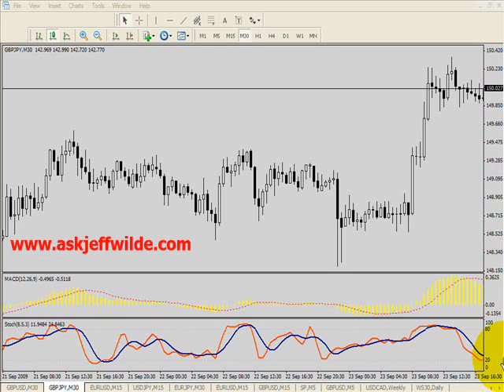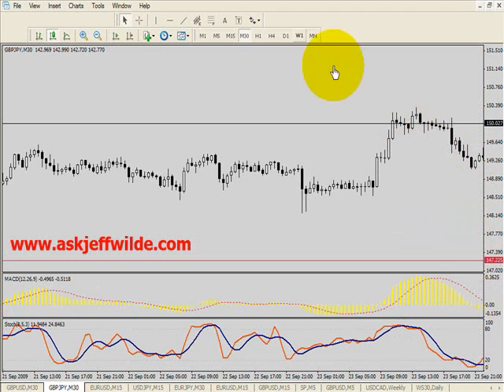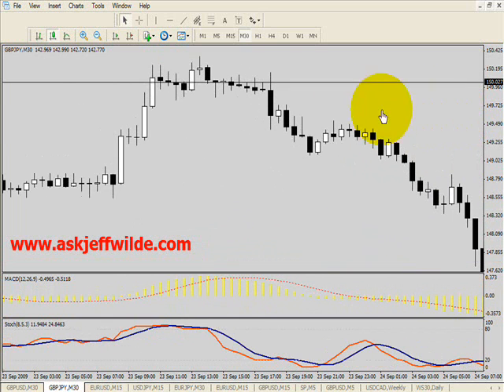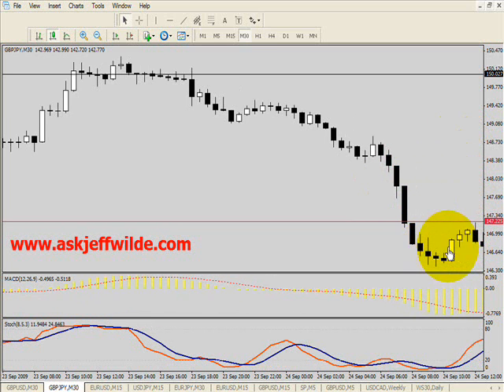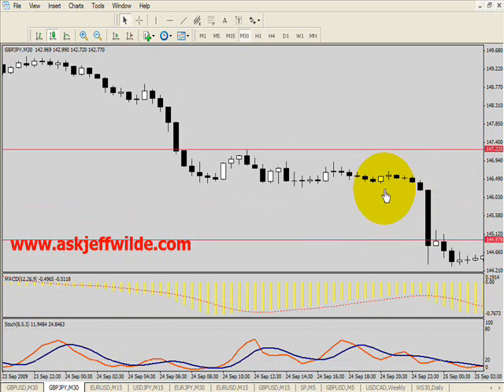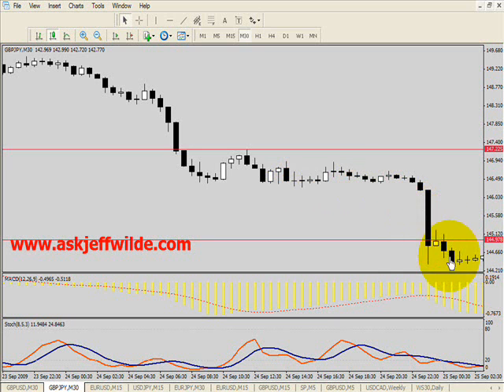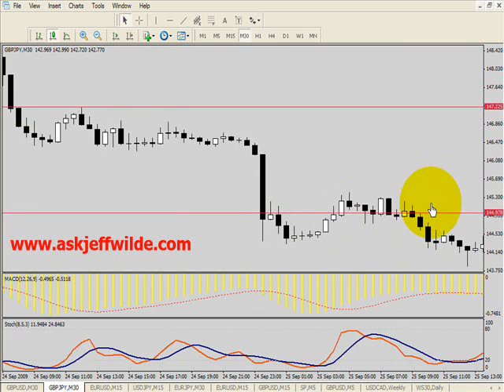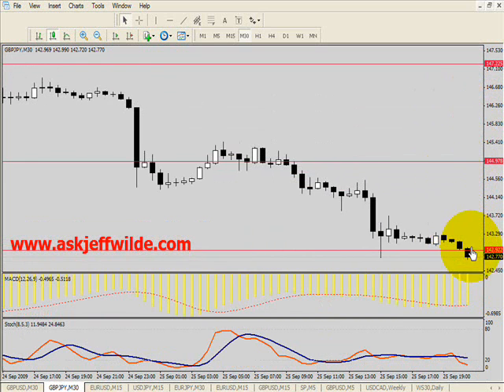Forex Pivot Point Trading 9-25-09